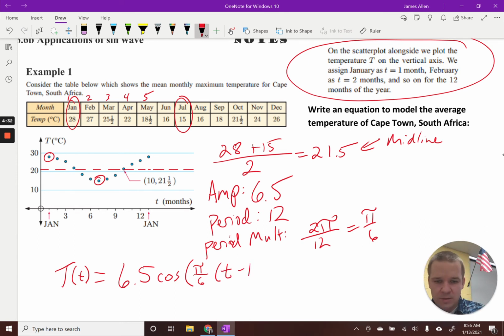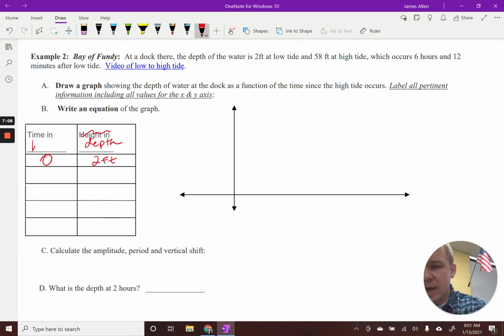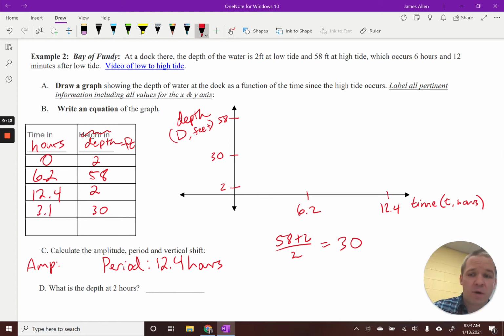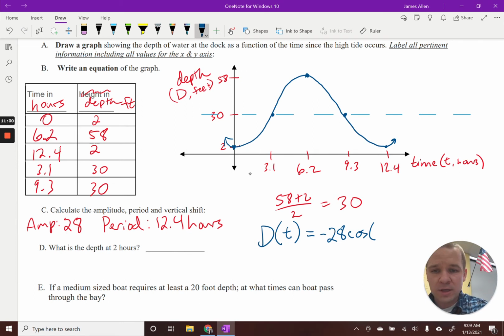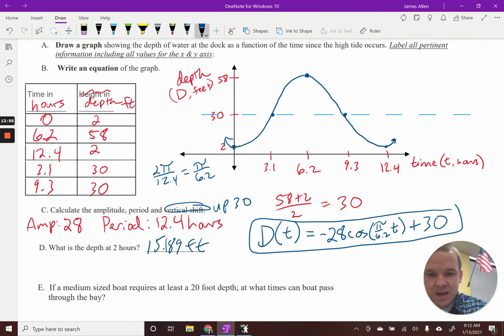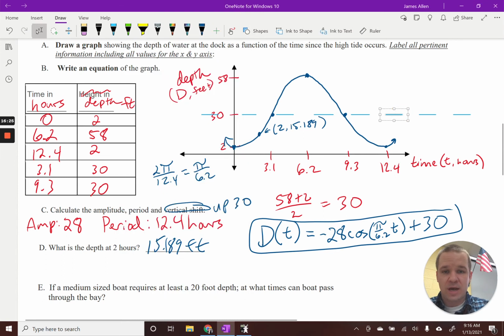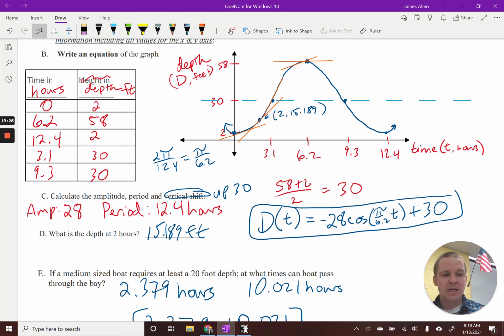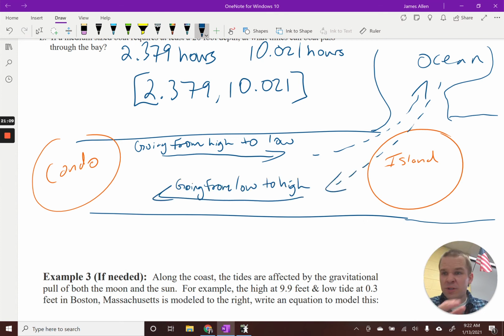6.6b - Trig Application - PCH